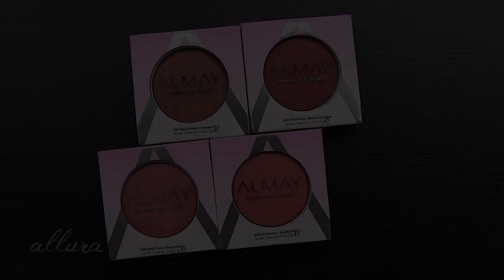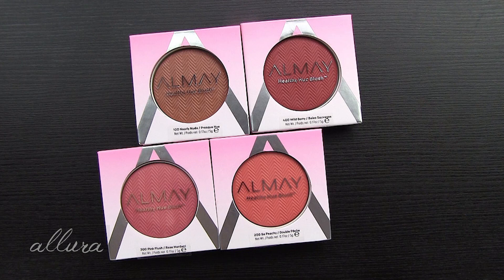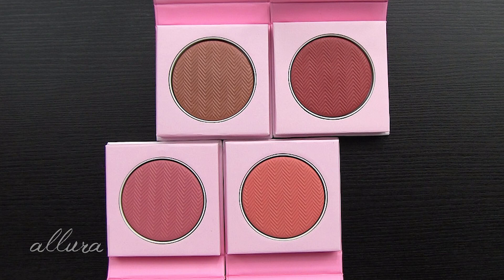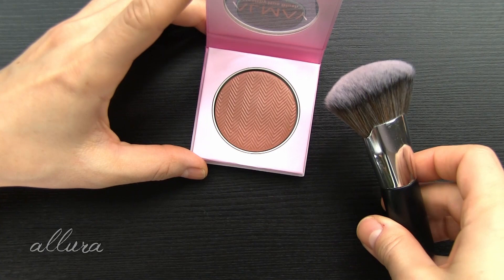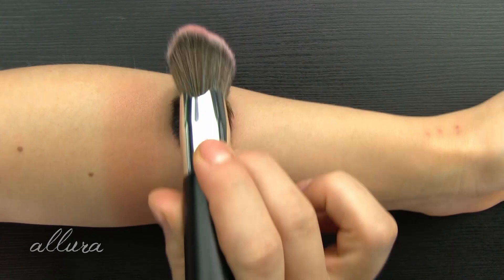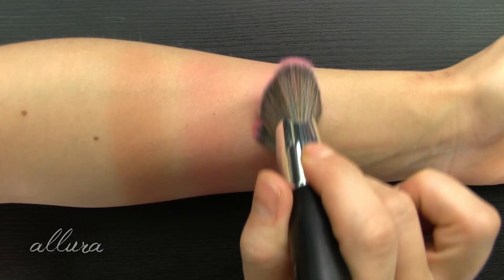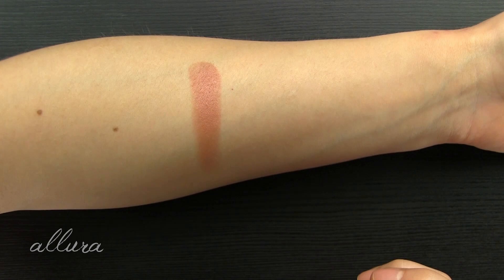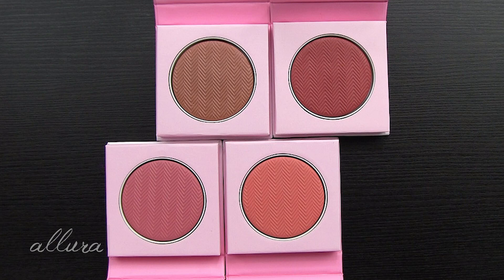Almay HEALTHY HUE BLUSHES: Real Swatches & Review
A new blush formula from Almay. How good is it?